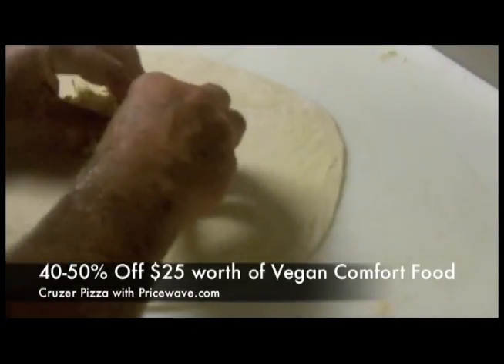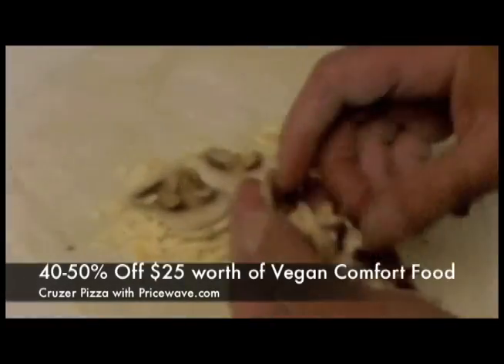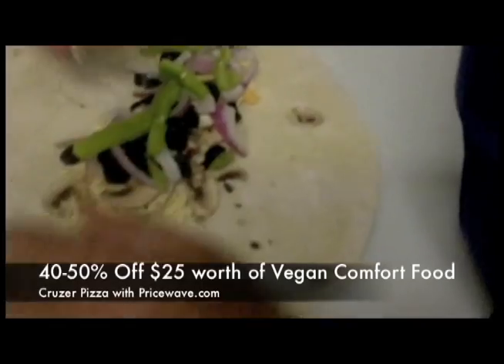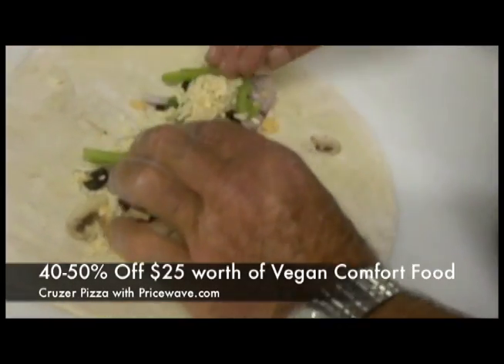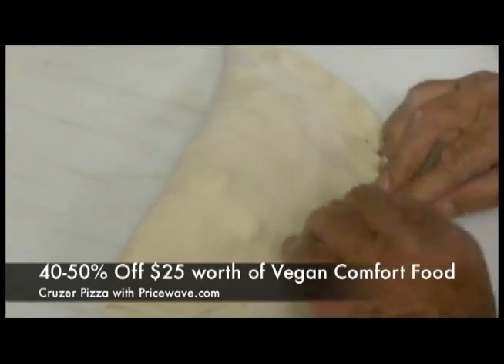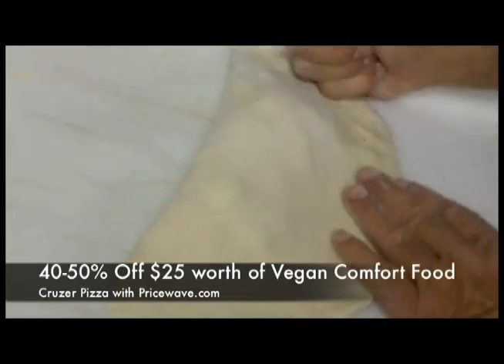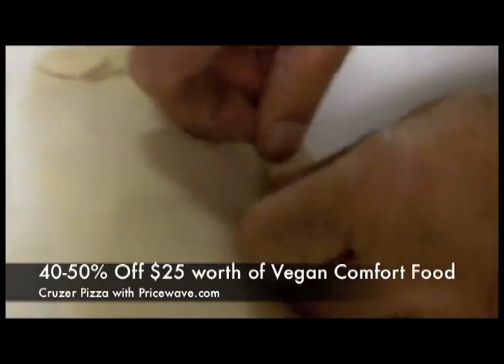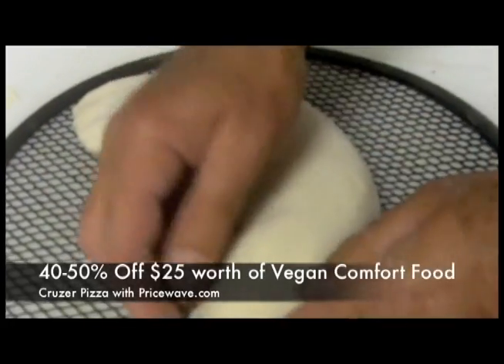Cruzer Calzone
At Cruzer's Pizza, the customer gets exactly what they ask for. Take their Calzone, for example. From the bread to the Daiya cheese, everything is made fresh every day, and it's 100% Vegan.

For a dose of comfort food, with absolutely no animal products, Cruzer Pizza and Pasta is the place to be.